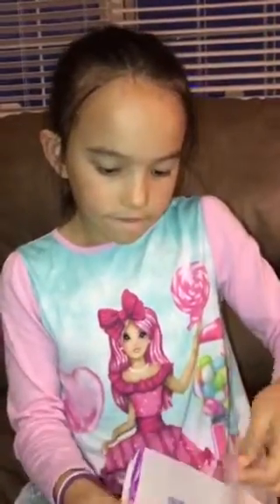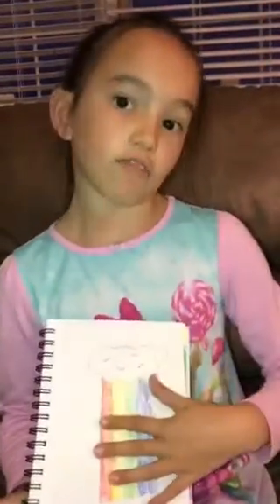Operation Christmas Child (Lily's goal is 30 shoeboxes) for